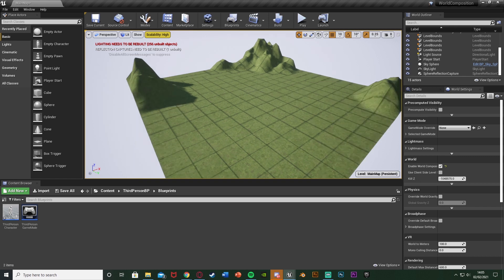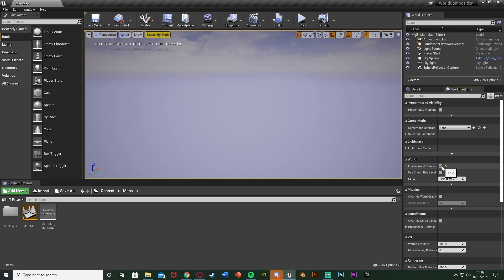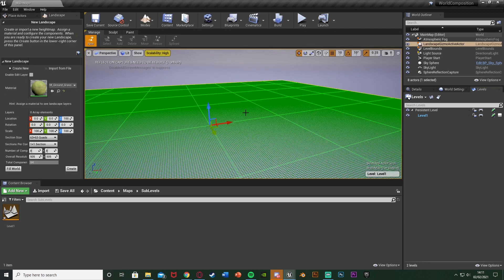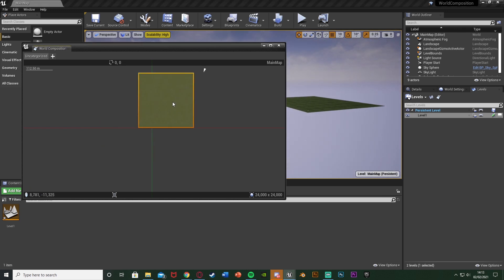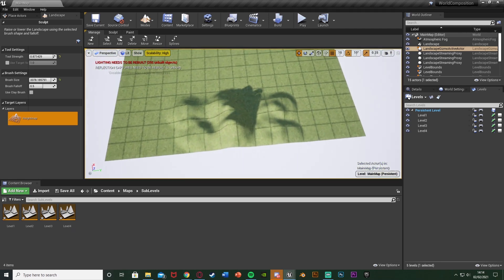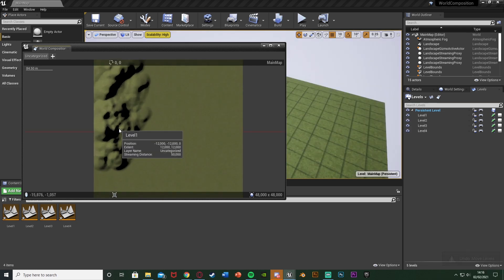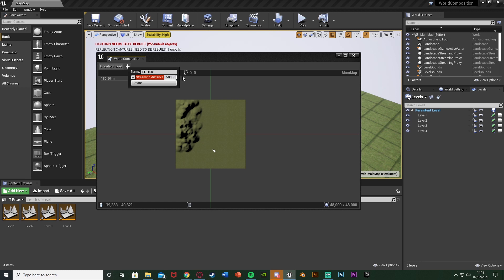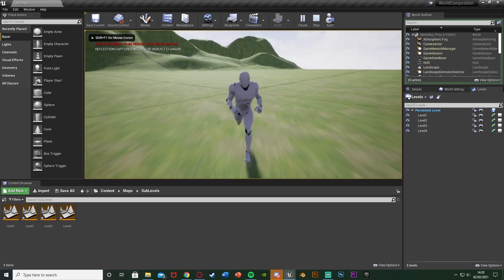World Composition And Basic Level Streaming - Unreal Engine 4 Tutorial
Hey guys, in today's video, I'm going to be showing you how to set up and use world composition in your games as well as level streaming distances for your landscape. This is great for optimisation and multi-user editing.

00:00 - Intro
00:18 - Overview
01:05 - World Composition
09:00 - Level Streaming
11:34 - Final Overview
12:11 - Outro